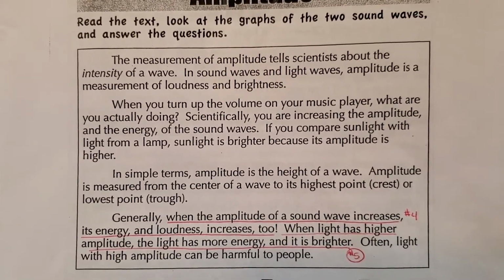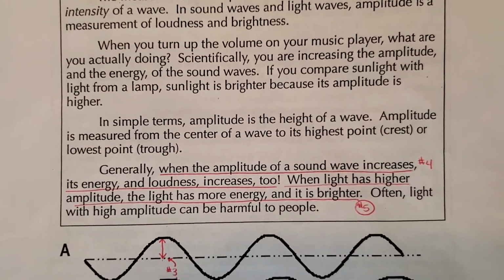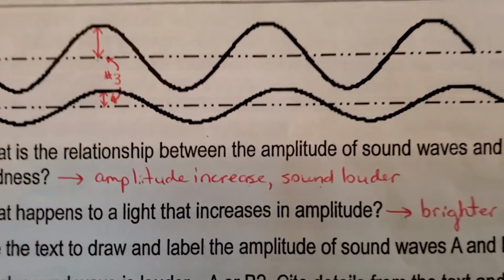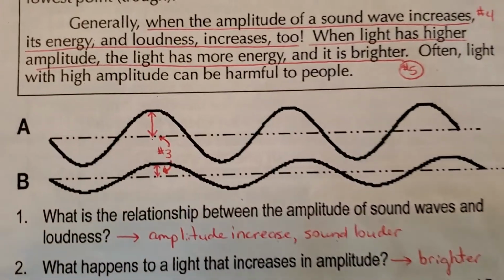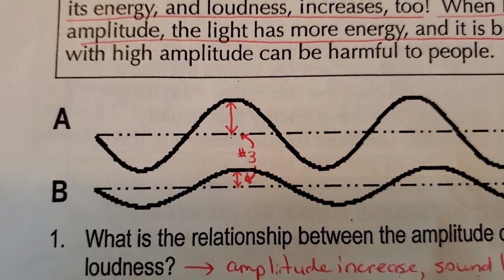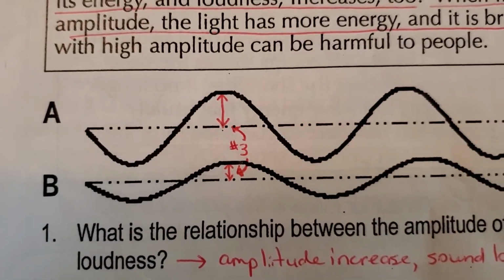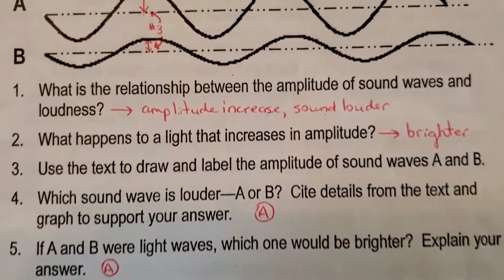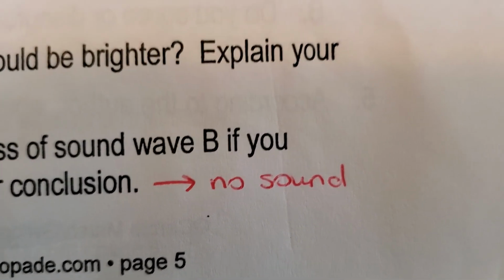Amplitude p.5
A brief discussion of the text and answers.